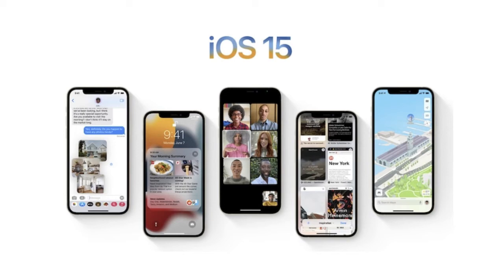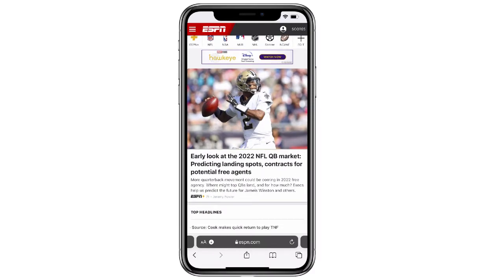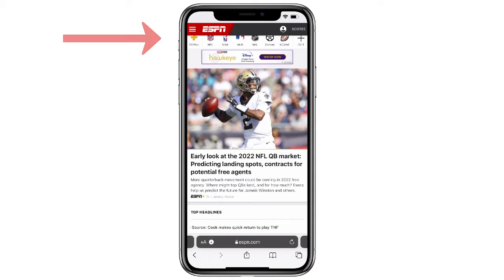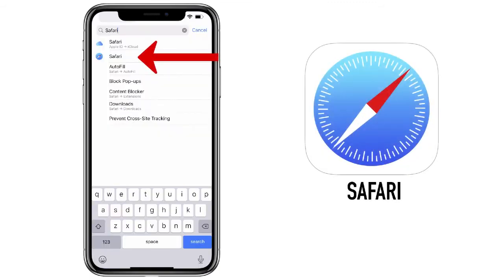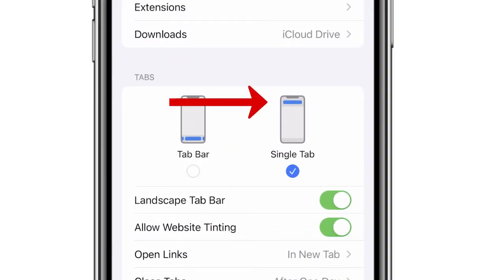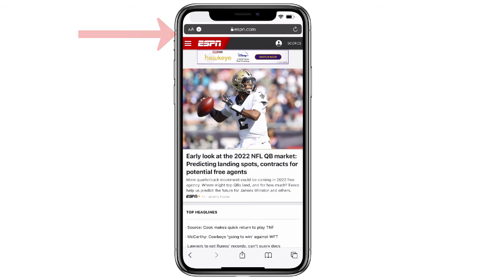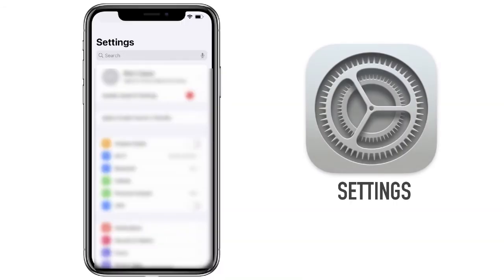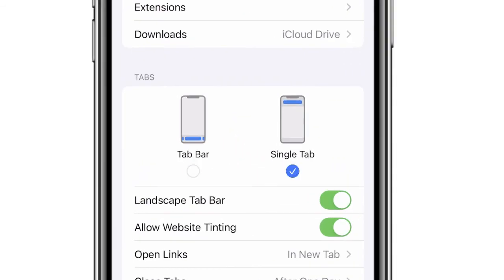iOS 15: How to Move The Address Bar From Bottom To Top of Safari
One of the more polarizing features of iOS 15 has been the decision to move the address bar in Safari from the top of the browser window to the bottom.  While the placement makes sense from the position where you hold your phone, many people prefer the address bar at the top of the screen.

Fortunately making this change is easy.  Follow the directions below to change this setting:

1. Open the Settings app.
2. Scroll down and tap Safari.
3. Scroll down to the Tabs section and locate the option to switch between the Tab Bar and a Single Tab.
4. Select Single Tab to move the Address Bar back to the top of the screen, or select Tab Bar to move it back to the bottom if you change your mind later on. Created by:
Rich Colosi